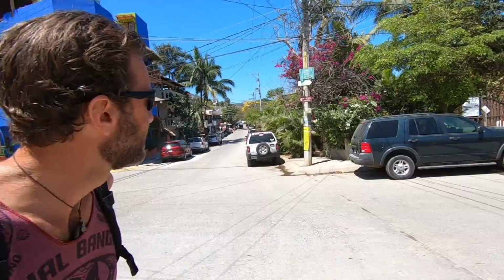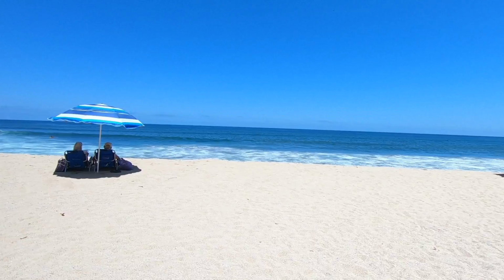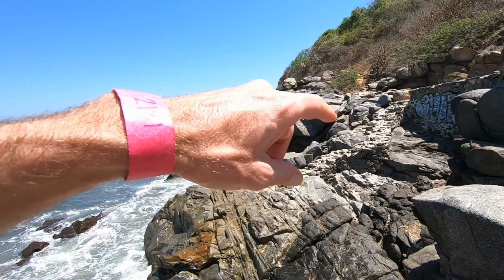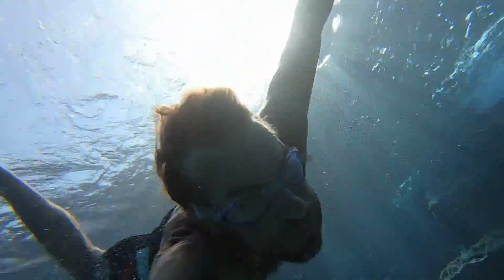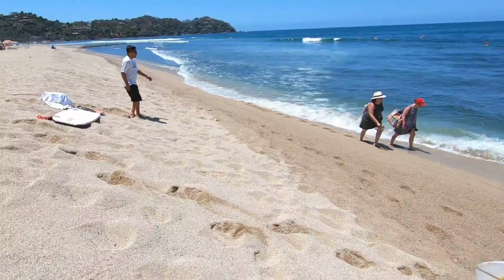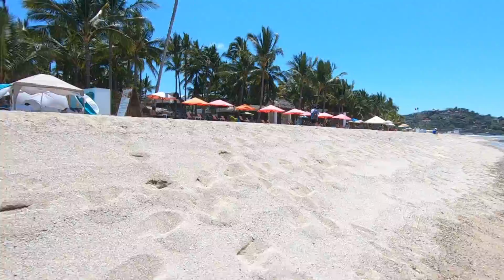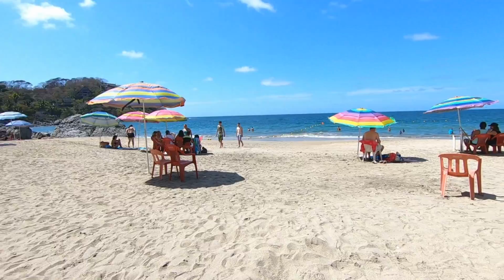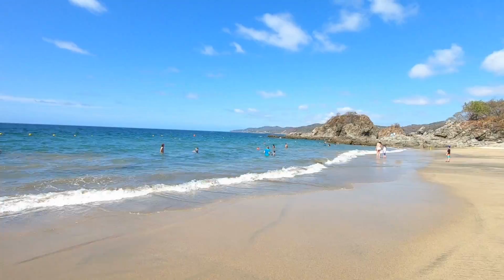Exploring SAYULITA, MEXICO | A Great Place to Chillax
Exploring the lovely little town of Sayulita, Mexico on the Pacific Ocean.
To get $40 in credit using Airbnb for the first time,

Music during the video (in order):

"Tequila Tourist" by Sixteen Wheelers
"Dust Bowl 2" by Hakan Eriksson
"Protector" by Sixteen Wheelers

Video created by Gabriel Morris, who is the owner of all video or photo content. Filmed with a GoPro Hero 7 Black